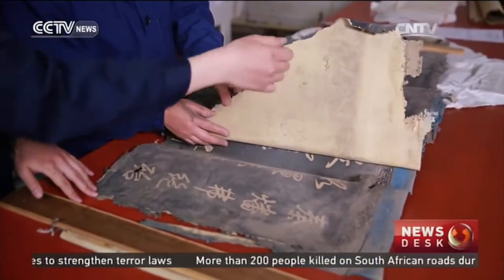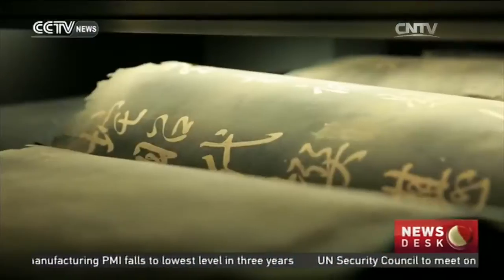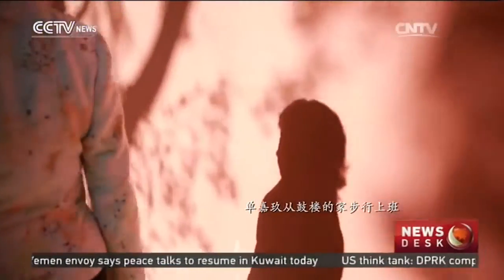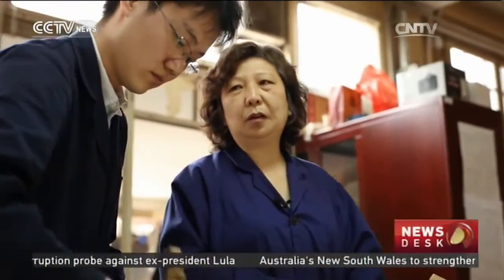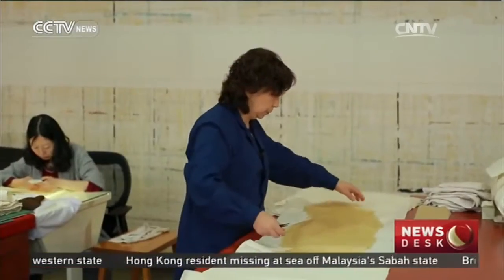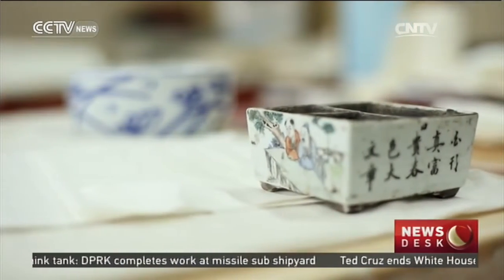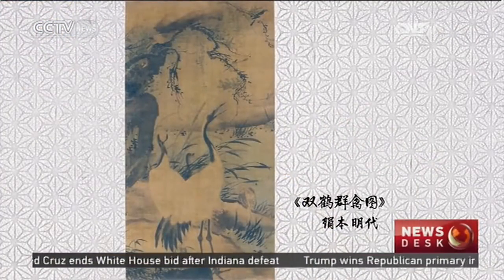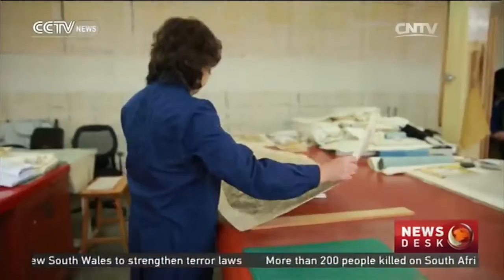Craftsman in China: The painstaking labors of a museum restorer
CRAFTSMAN IN CHINA